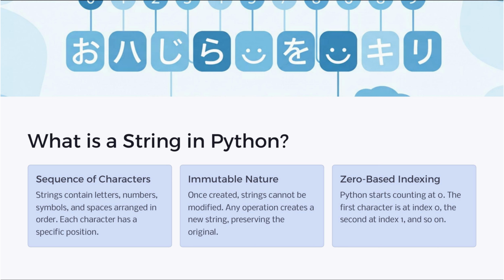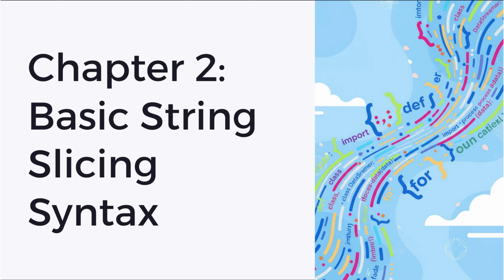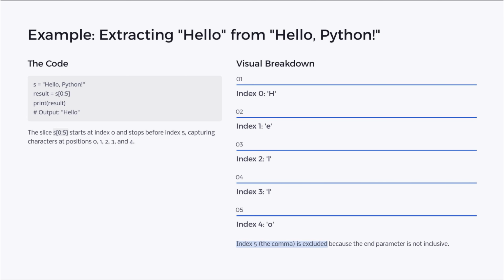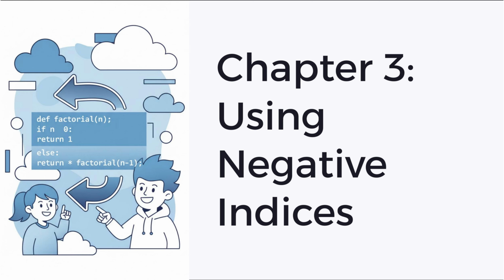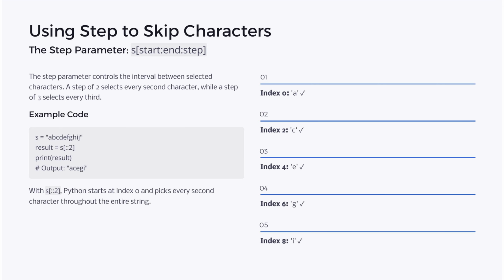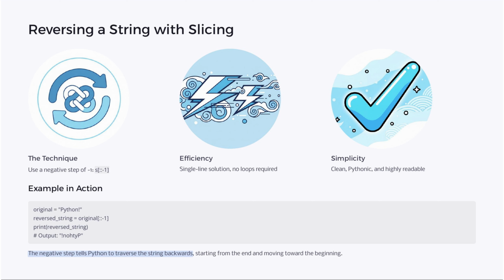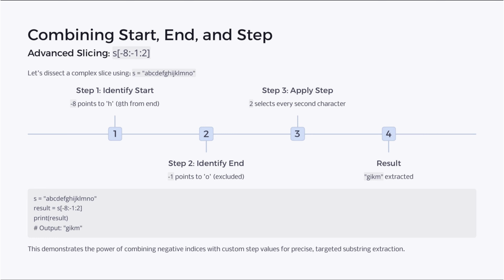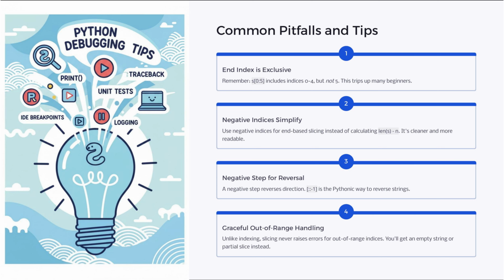Mastering String Slicing in Python From Basics to Advanced Techniques